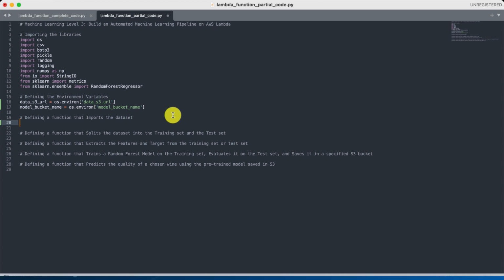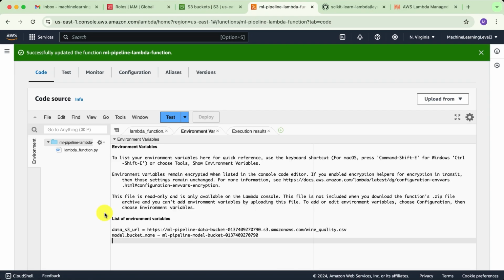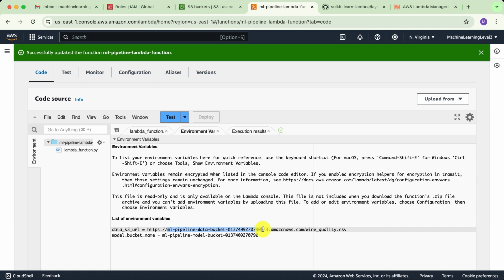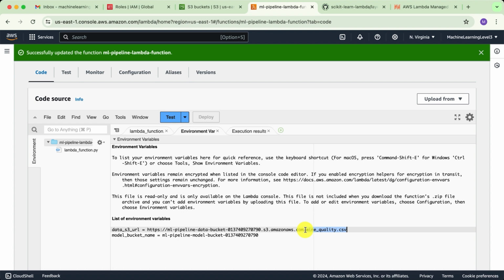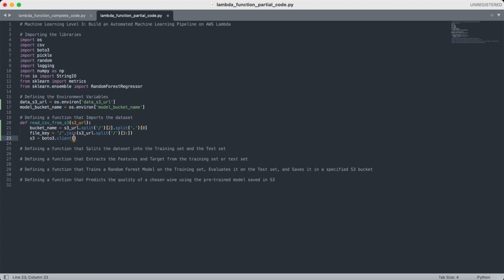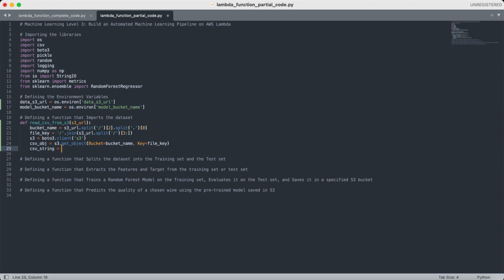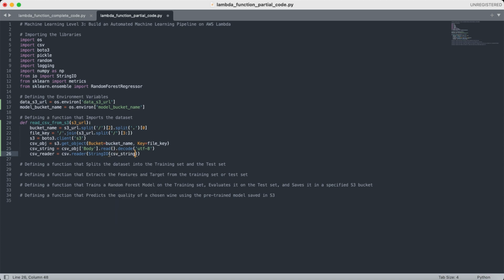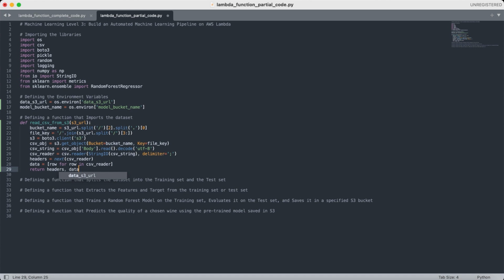📂 Read File from S3 Bucket in AWS Lambda (No Pandas) | Python + Boto3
In this tutorial, we write a custom Python function to read a CSV file directly from an S3 bucket inside an AWS Lambda function — without using Pandas. Due to Lambda layer size restrictions, we build this from scratch using only built-in libraries and Boto3.

You’ll learn how to extract the bucket name and file key from an S3 URL, fetch the object, decode the contents, and parse the CSV using Python’s csv and io modules. This is a foundational step in building a serverless machine learning pipeline.

✅ Build read_csv_from_s3() from scratch
✅ Extract bucket name and file key from an S3 URL
✅ Use Boto3 to get CSV object from S3
✅ Read, decode, and parse CSV content
✅ Return headers and data rows without Pandas
✅ Understand why Pandas is excluded (Lambda layer size limit)
✅ Prep for model training with clean data

⏱️ Timestamps & Chapters (10:04)
00:00 – Intro: Reading Files from S3
00:40 – Define read_csv_from_s3() Function
01:30 – Extract Bucket Name from S3 URL
02:45 – Extract File Key from S3 Path
03:30 – Initialize Boto3 S3 Client
04:10 – Get Object with Bucket and Key
05:00 – Read File Body and Decode UTF-8
06:00 – Create CSV Reader with io.StringIO
07:15 – Extract Headers with next()
08:00 – Loop Through Rows for Data
09:00 – Return Headers and Data from Function
09:45 – Why No Pandas + Final Thoughts